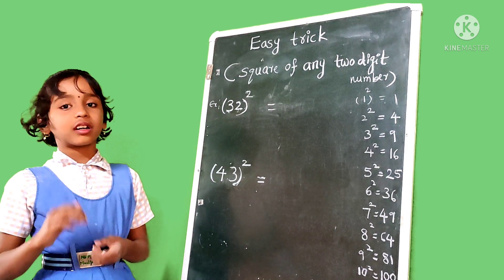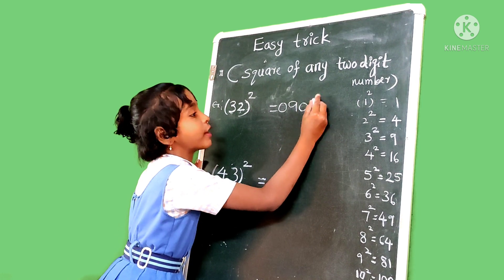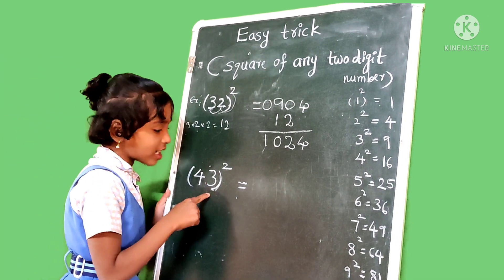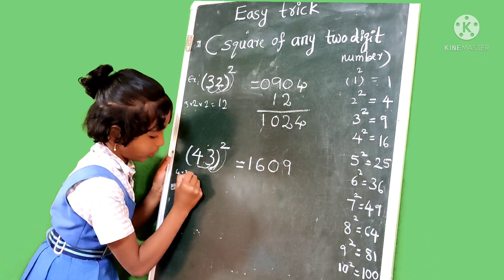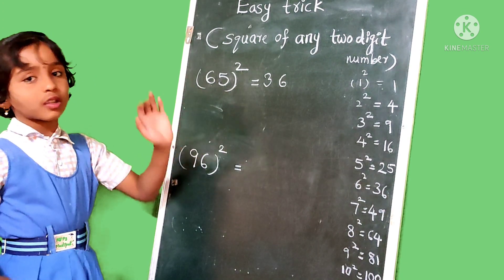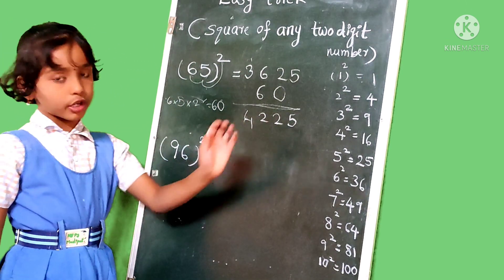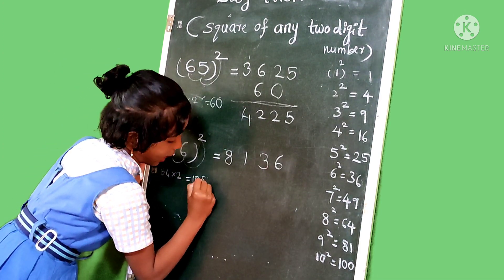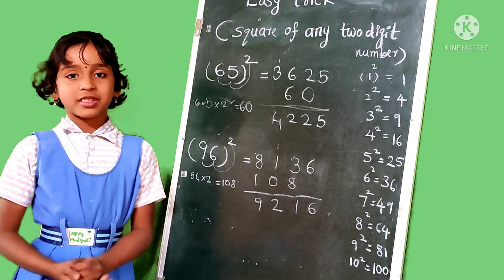Easy Trick - Square of any two digit numbers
MAHA-3rd Class (MPPS Madipally, Srirampur)